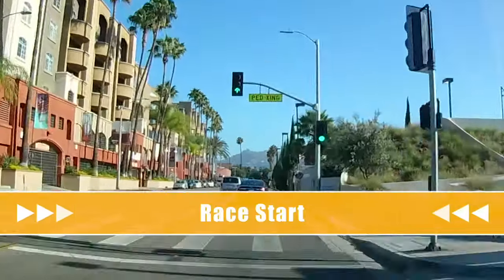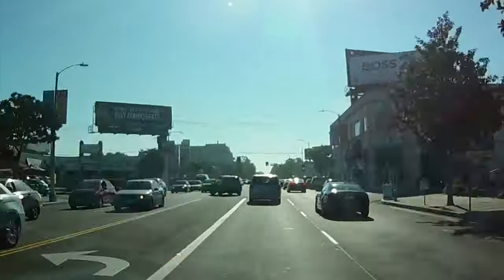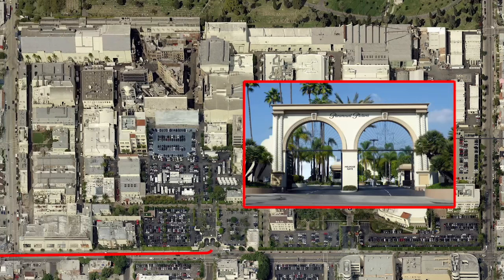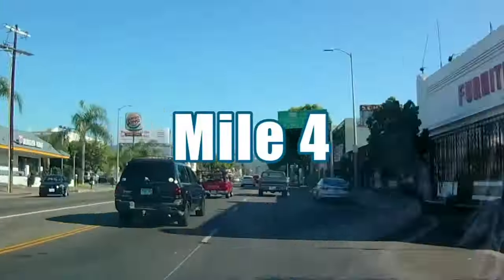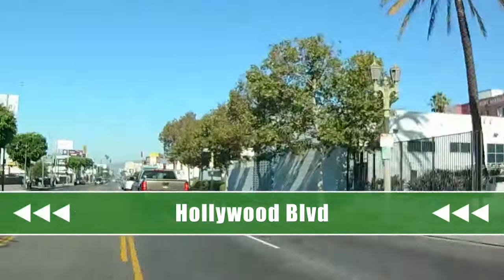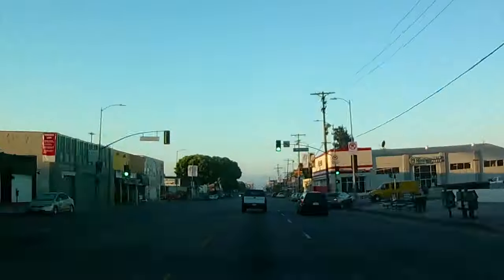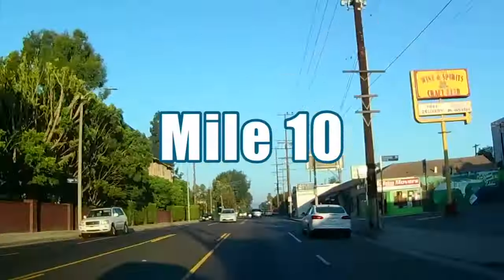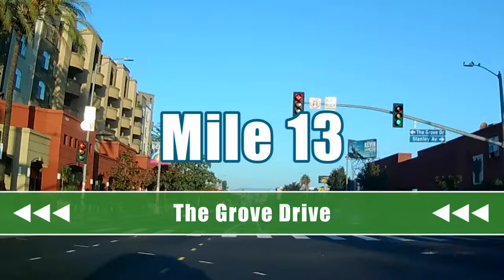2017 Run to Remember Los Angeles Half Marathon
The Run to Remember Los Angeles half marathon and 10K is a tribute to fallen law enforcement officers and first responders. The race begins at The Grove, known for LA's best shopping, dining and entertainment. The course will take you through Hollywood hot spots and Los Angeles diverse communities. You will be entertained by some of the cities finest and pay tribute to those 1st responders who have made the ultimate sacrifice and lost their lives in the line of duty. Crowds will cheer you on and give you the drive to make a difference. You may even see some celebrities along the way.